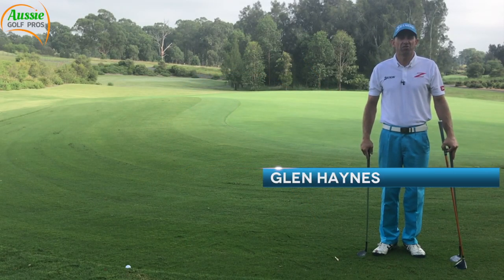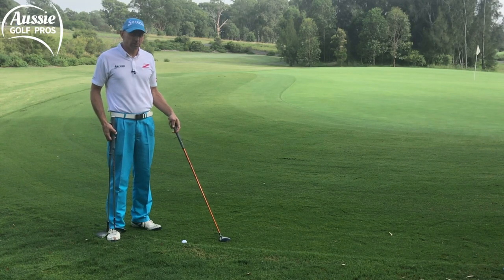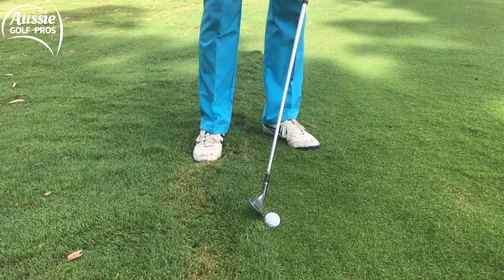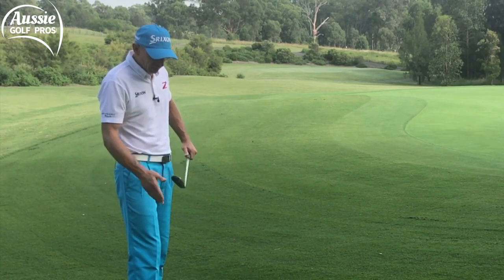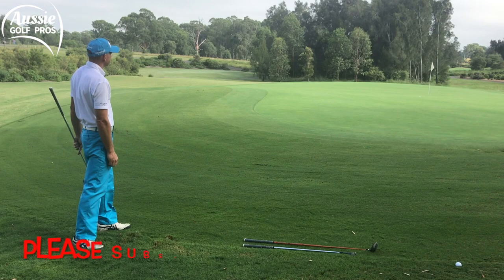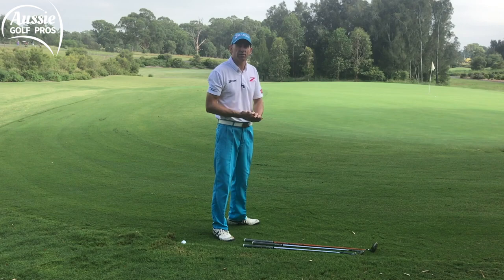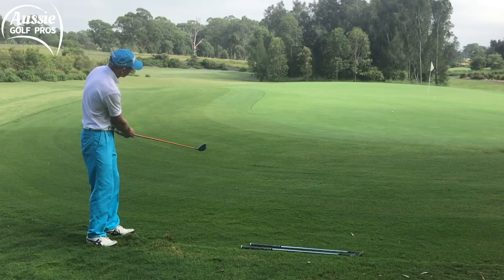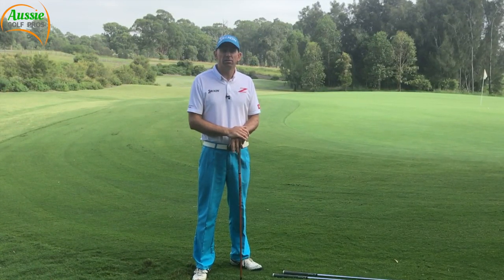How to Play from the Collar of Rough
This tricky short game shot doesn't come up too often. However, when it does, we are often unprepared for this trouble shot!

Should you play it back in your stance and try to hit the ball first? Is it safer to putt it?

The Aussie Golf Pros show you two options, which are effective and can give you the opportunity to salvage par. One is with a sand wedge and the other escape is with a 3 wood!

This is the first in a series of trouble shots Steve and Glen will take you through.

If there's a particular lie or shot you would like help with, please leave a comment below and we'll come up with a technique, which will have you back in play.

CONNECT WITH AUSSIE GOLF PROS

Steve Gannon and Glen Haynes created Aussie Golf Pros to provide a learning platform for golfers of all levels. They post content regularly on social media and their website, aussiegolfpros.com. This includes videos, blogposts, golf coaching series and great programs.

The Aussie Golf Pros are holistic coaches. Steve and Glen are both fully qualified members of the PGA of Australia and are avid students of the Sports Sciences. Together, they are certified in Advanced Golf Coaching, Golf Psychology, TPI (Body-Swing Connection), NLP (Neuro Linguistic Programming), Personal Development and Skill Acquisition.

Steve and Glen are not ‘Method’ coaches. They recognise that there are 1000’s of ways to swing a golf club! Rather than try to ‘change’ your swing, their goal is to help You Be The Best Golfer You Can Be!

Although technique is an important factor of a golfer’s performance, Skill Development is largely neglected in golf coaching today. Skill is something that can be tangibly improved with proper understanding of the golf impact laws and effective practice protocols.

Most golf teaching involves an internal focus. Common instruction includes advice such us increased hip turn, a still head or improved hand path. These factors of the golf swing, are considered important for many golfers and teachers. However, as they are focused internally, on body movements, golfers find changes extremely difficult to process.

Enter the world of External Focus of Attention. This means that a golfer focuses on the target, the ball, the clubhead - objects which are external to the body. The sciences involving Motor Skill Learning have proven that by employing an External Focus of Attention, sports men and women learn new moves more quickly, retain changes readily and can perform better under pressure.

Look out for their new series of videos - Golfing Myths.